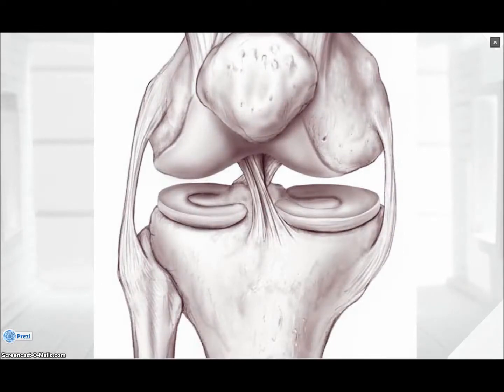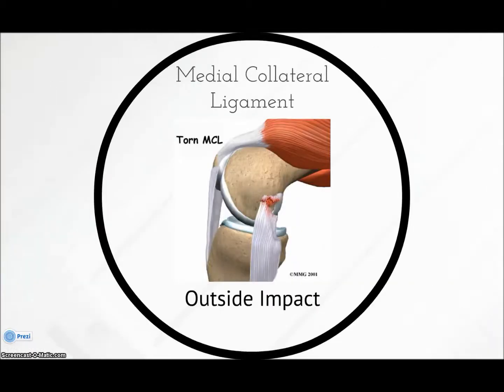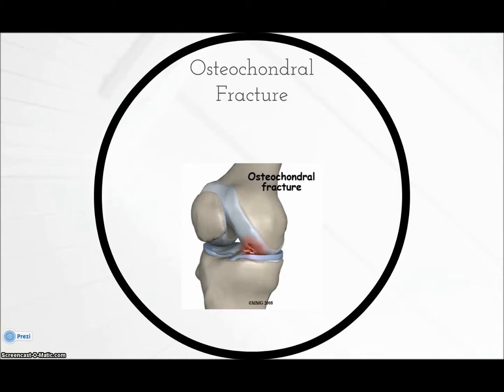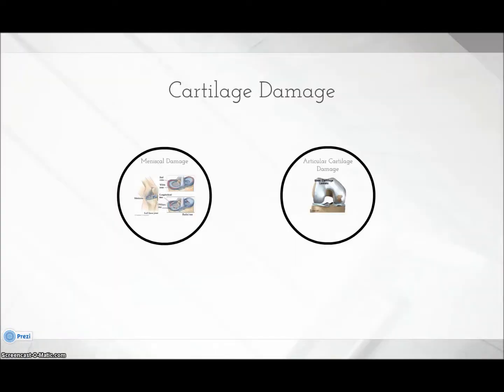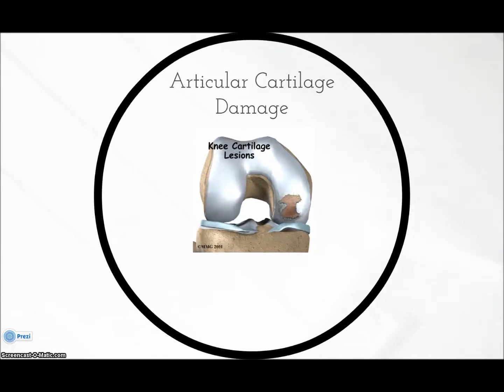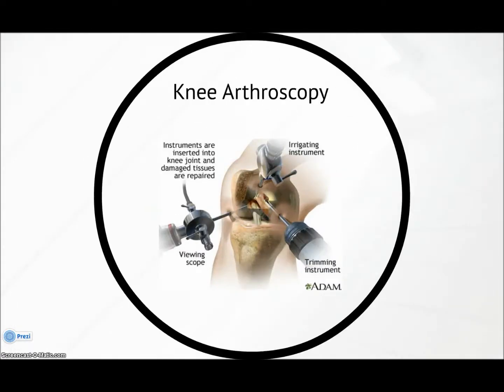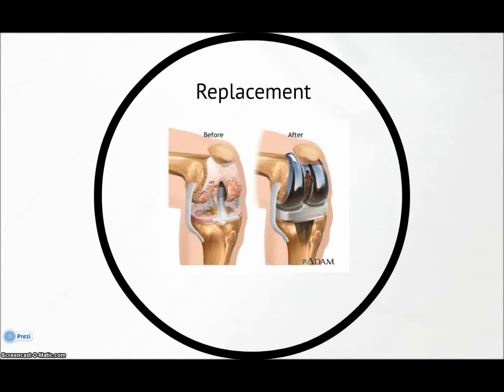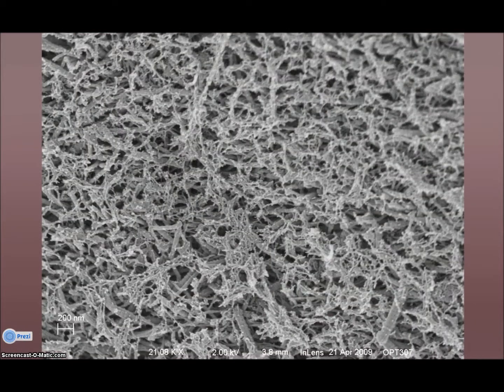Knee Anatomy and Related Injuries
An exploration of the knee anatomy and a look into the types of damage that can occur to the bones, ligaments and cartilage that comprise it.

Project for MEEM:4180 Human Biomechanics

Michigan Technological University

Fall 2013